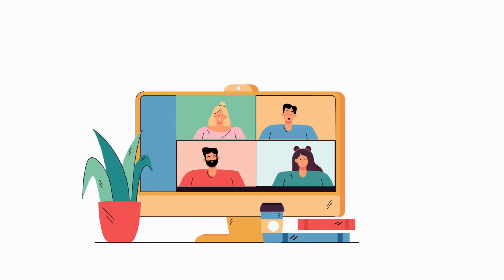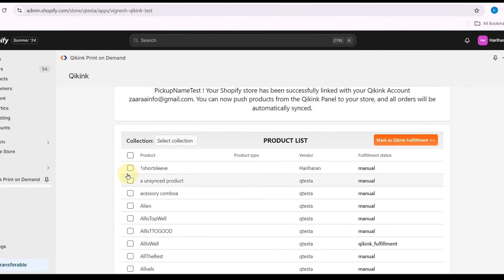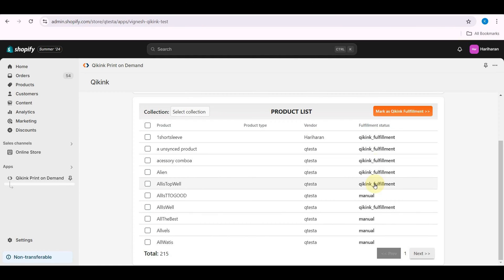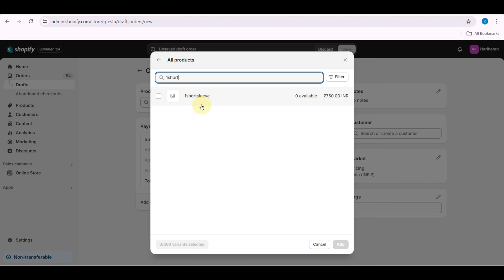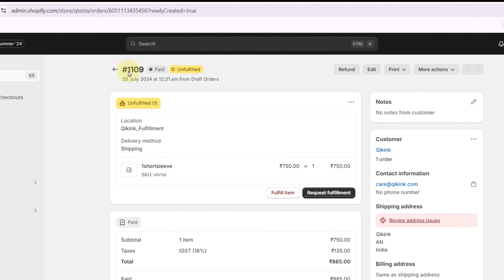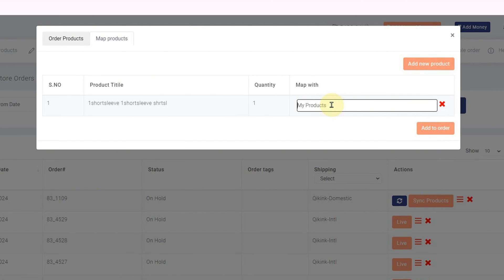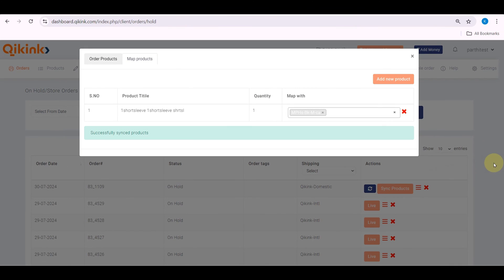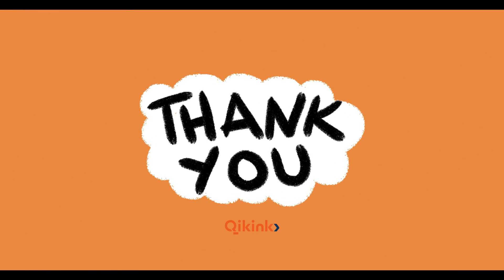How to fulfill Store Orders with Qikink Using Print on Demand?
Ready to streamline your order fulfillment process? In this tutorial, learn how to pull orders from your store, sync with Qikink, and process them smoothly. We'll walk you through managing your inventory, matching products, and ensuring every order is handled effectively. Improve your print-on-demand workflow and enhance customer satisfaction with these easy steps. Watch now to optimize your store order fulfillment with Qikink!